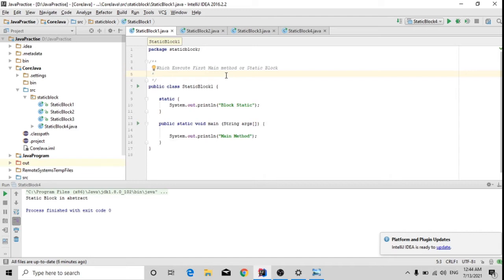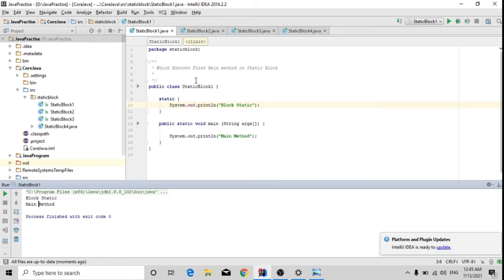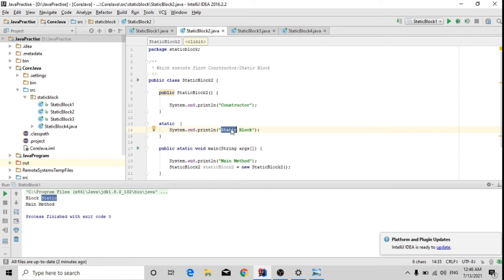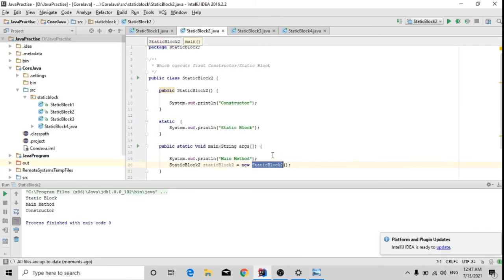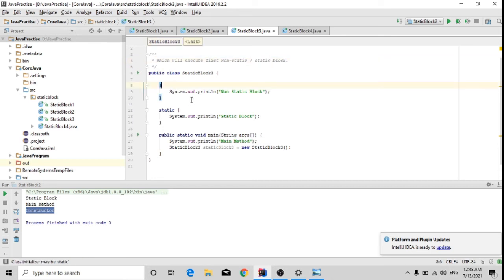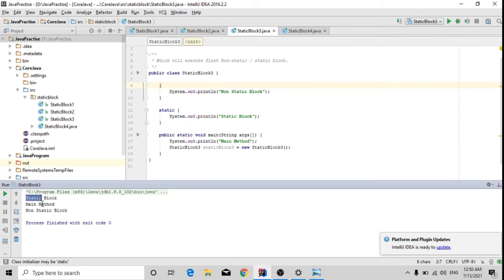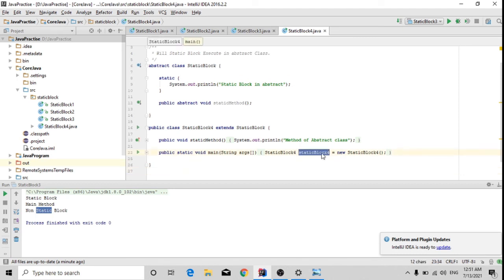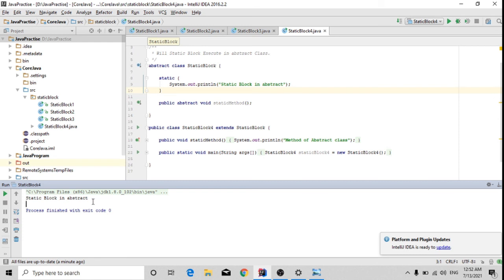Interview questions on Static Block in Java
Core Java- Static block scenarios